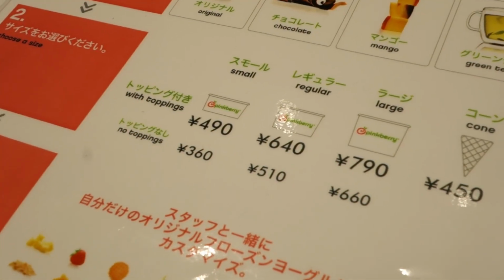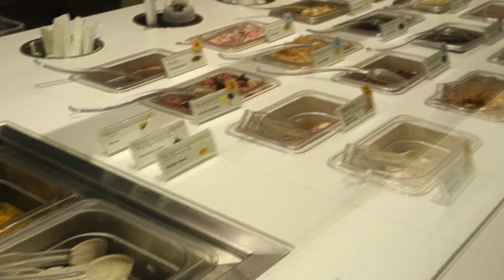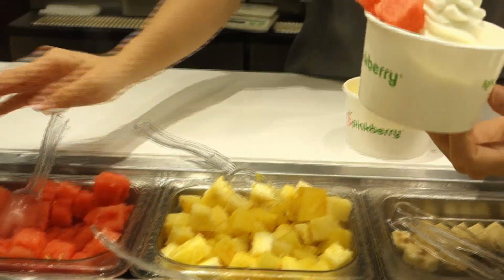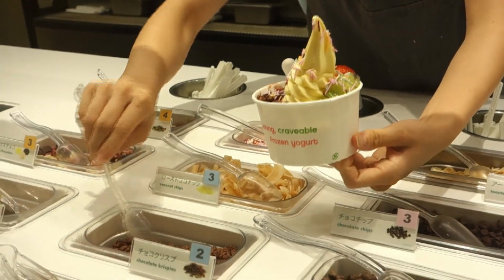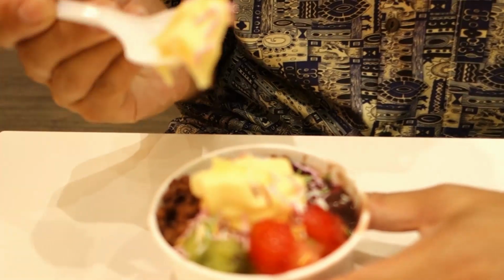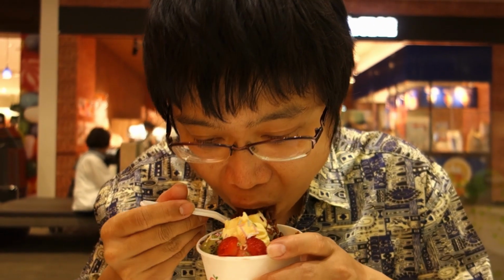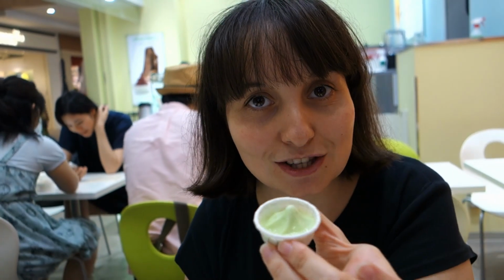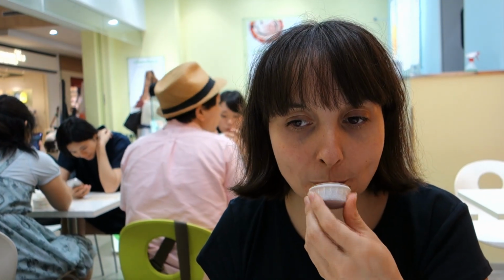Best frozen yogurt ever in Japan! | 【SUB ITA】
Hello guys!! Today we will take you to eat together the best frozen yogurt ever in Japan for us!!! Let us know if you have ever tried it, how did you feel about that!! Write in the comments below your review and let us know!!! This is the link of the store in Japan

Ciao a tutti ragazzi!! Oggi vi portiamo ad assaggiare insieme a noi lo yogurt gelato più buono di sempre del Giappone secondo noi! Scriveteci nei commenti se lo avete mai provato e come vi è
sembrato! Scrivete le vostre recensioni e fatecelo sapere!!

- SHARE THE VIDEOS BETWEEN YOUR FRIENDS AND MORE! / CONVIDIDETE I VIDEO TRA I VOSTRI AMICI E MOLTO ALTRO!

- CLICK ON THE LIKE BUTTON IF YOU LIKE THE VIDEO!!! / CLICCATE MI PIACE SE VI PIACE IL VIDEO!

/ LASCIATE UN COMMENTO QUI SOTTO SE VOLETE COMMENTARE IL VIDEO O  SE VOLETE FARE DELLE DOMANDE !

FOLLOW OurEyesYourEyes on

For inquieries, questions, collaborations, requests and more send an email at / per richieste, collaborazioni, sponsor e quant'altro, scrivete una email a